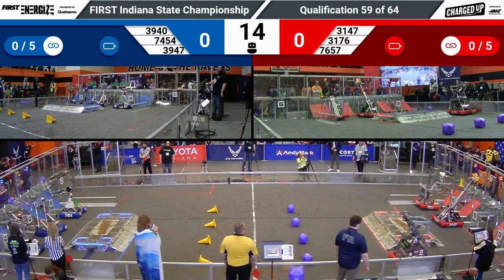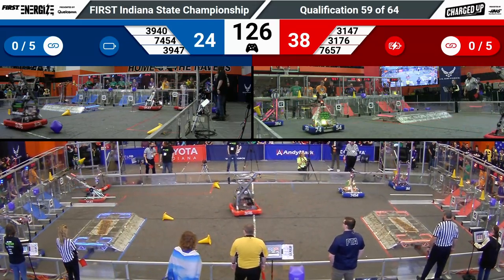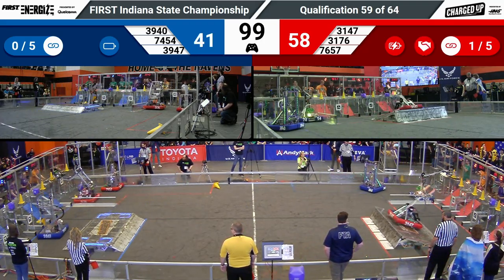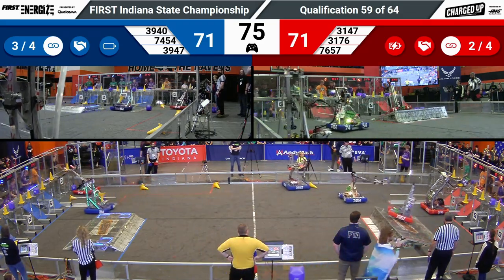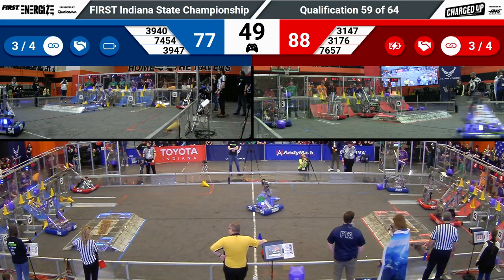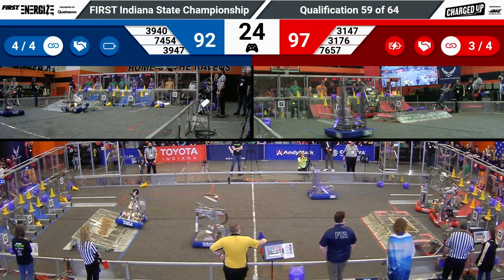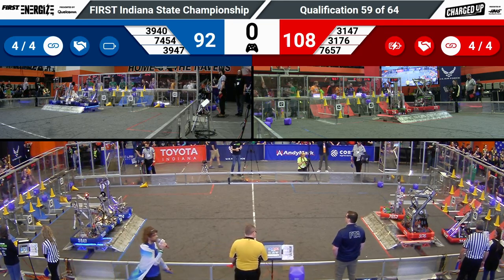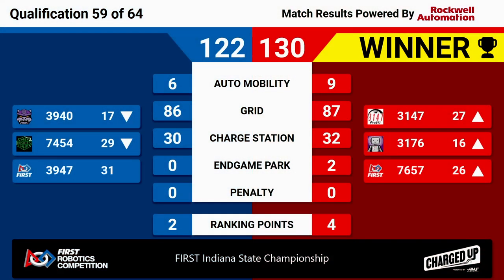2023 Indiana State Championship Quals 59